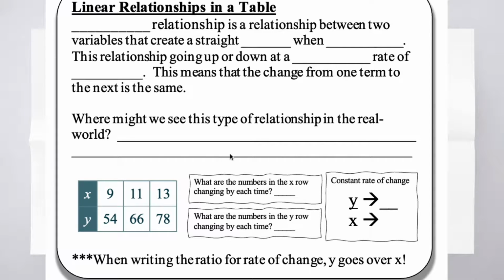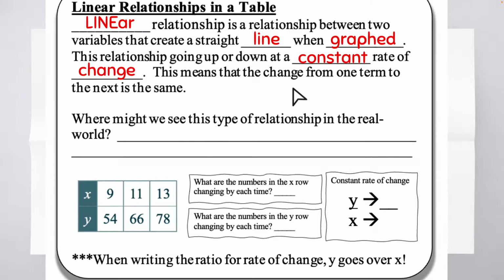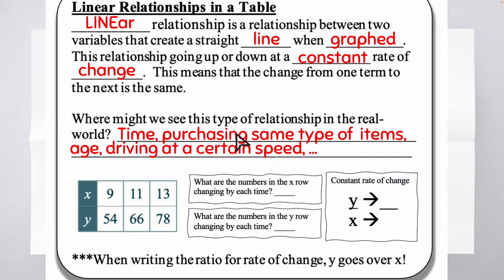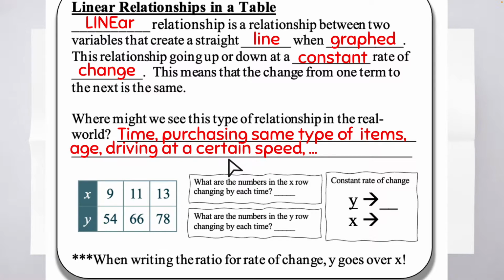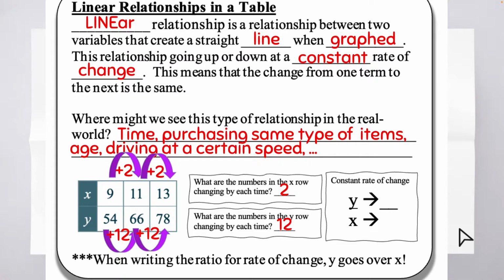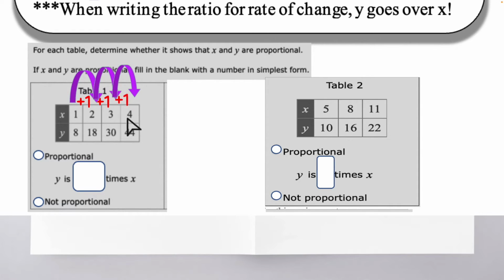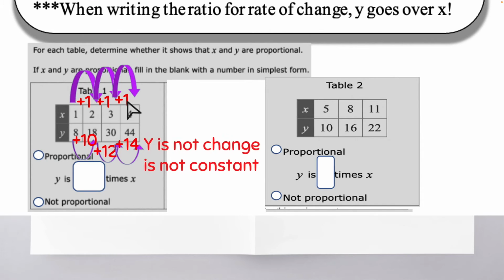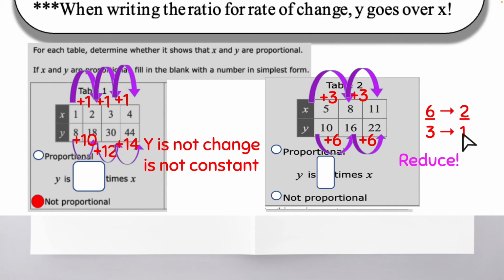Ch 3.1 - Linear Relationships in a Table